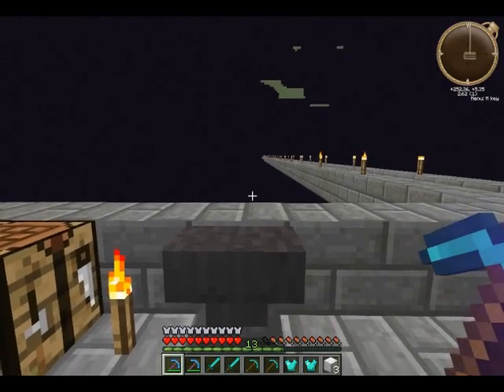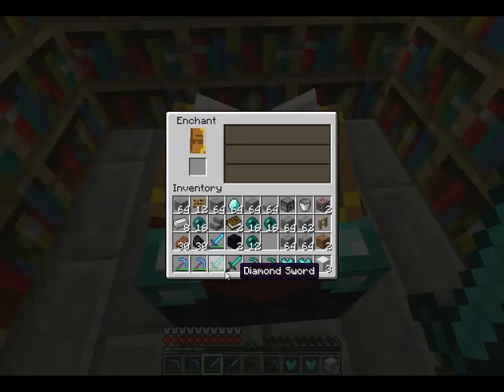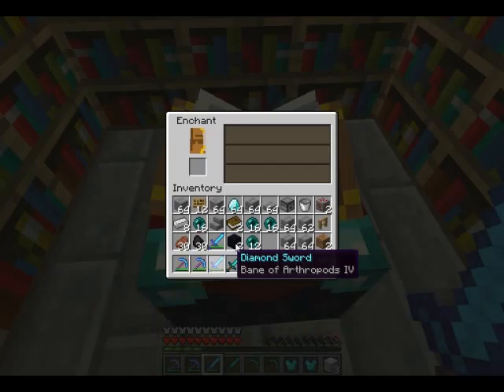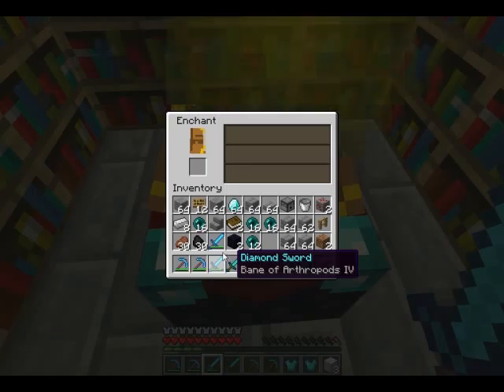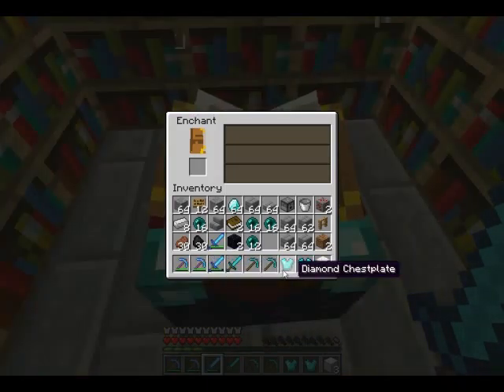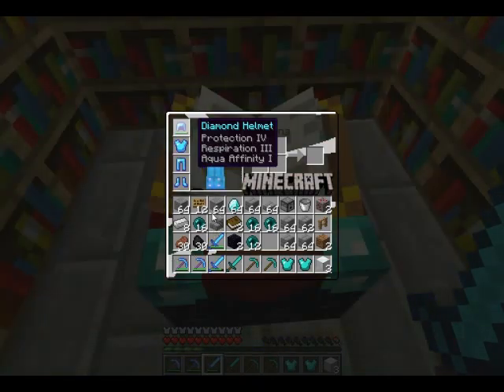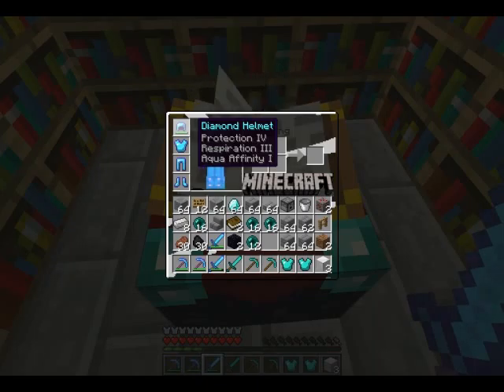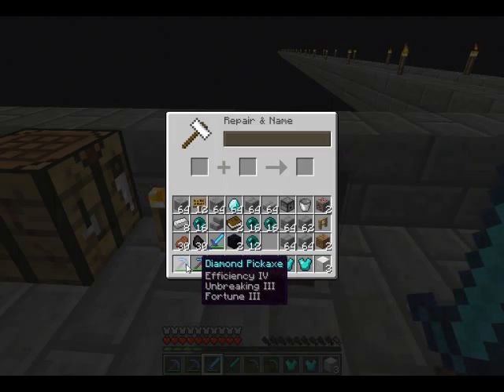Minecraft: how its done episode 8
Hi new Minecrafters Gereth here to help you with Minecraft.